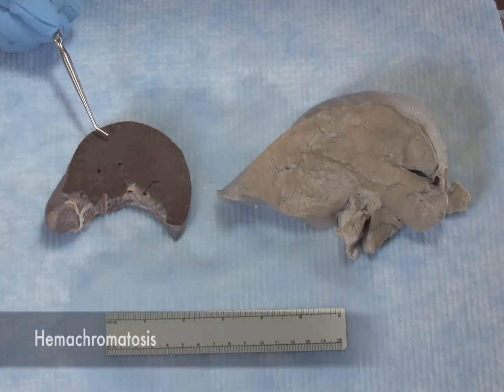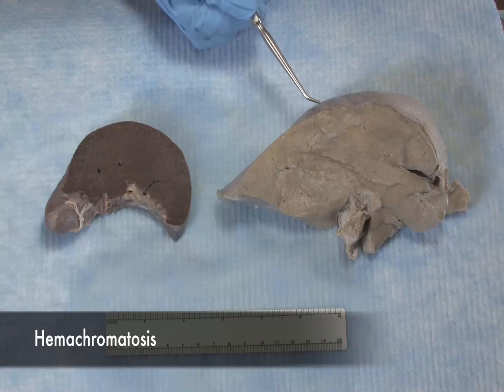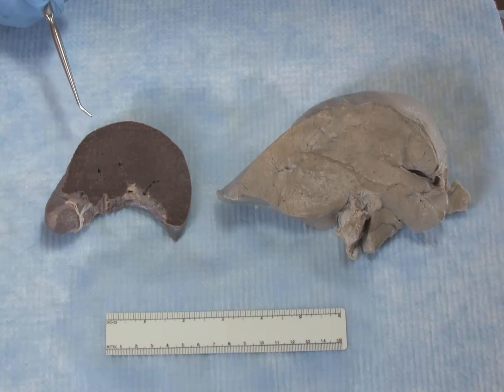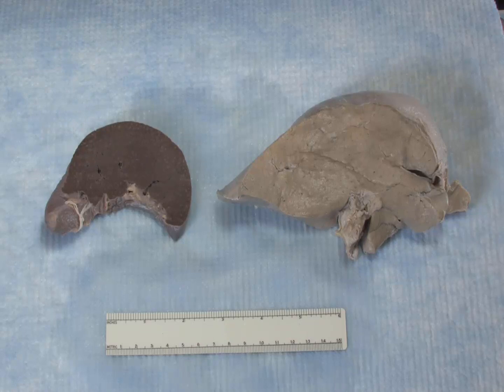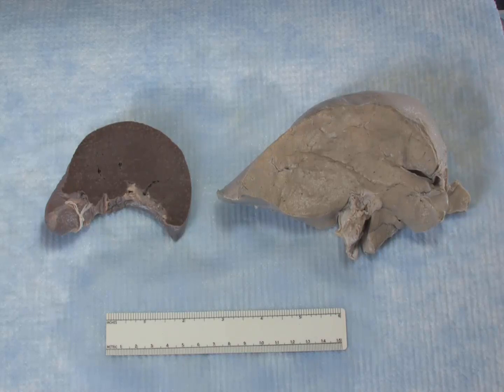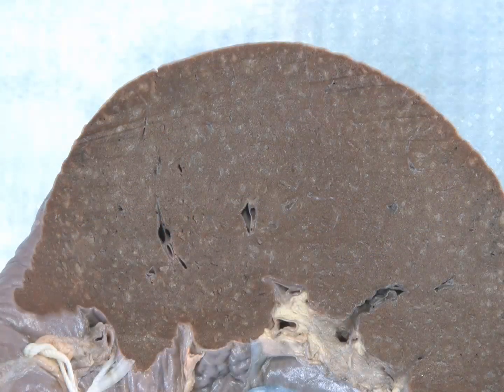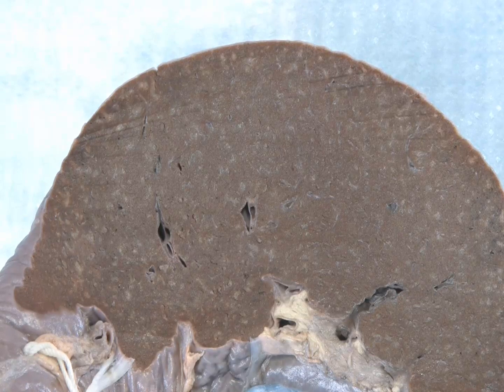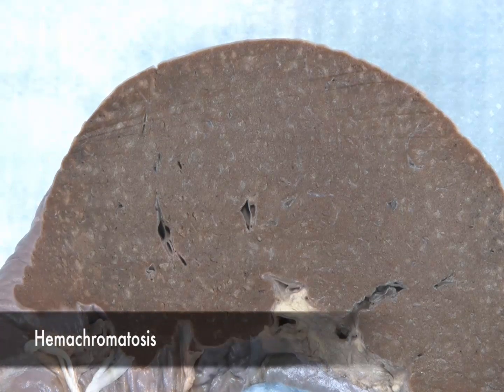Hemachromatosis Cadaveric Dissection